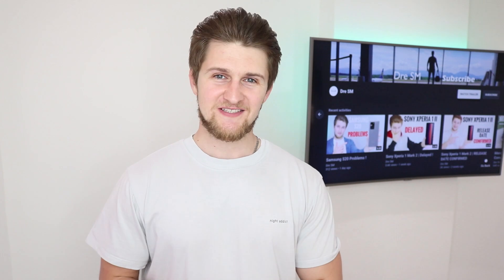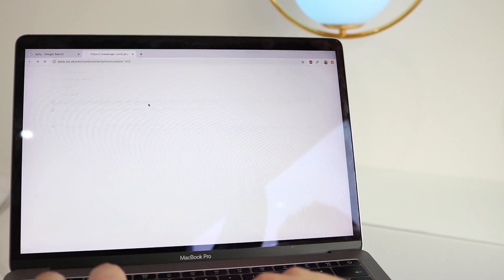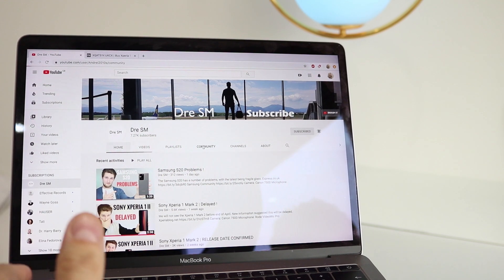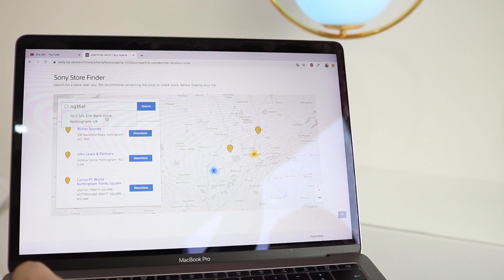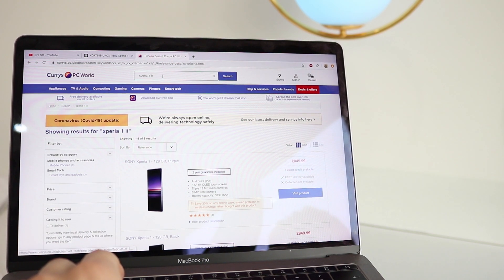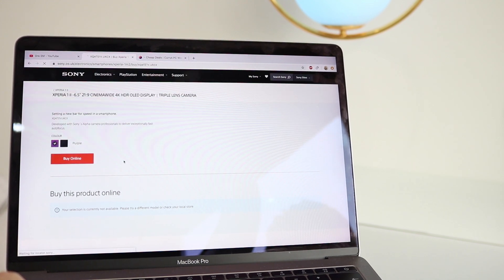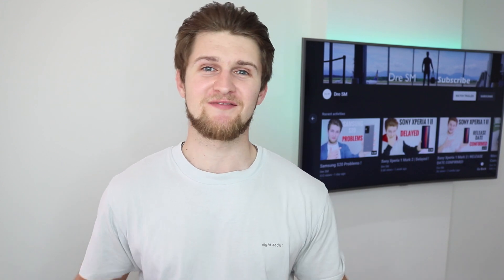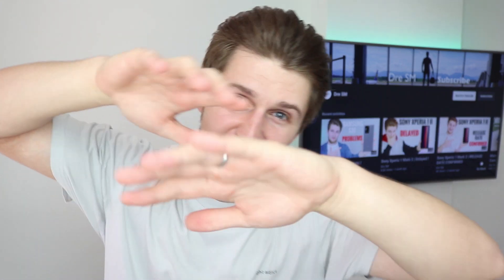Sony Xperia 1 Mark 2 | Buy Online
Sony Xperia 1 Mark 2 showing as 'Buy Online' on the Sony website.